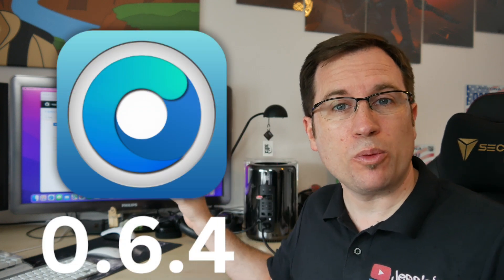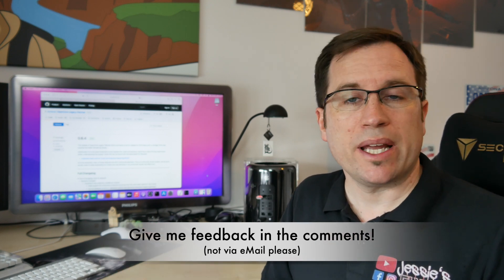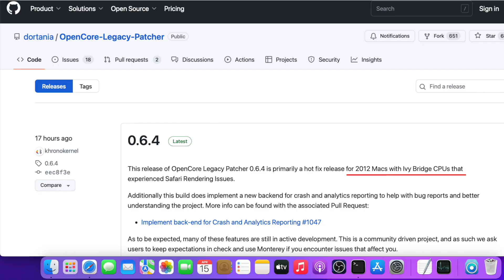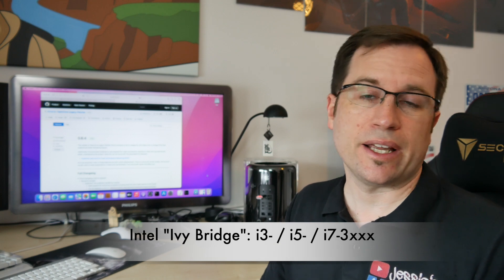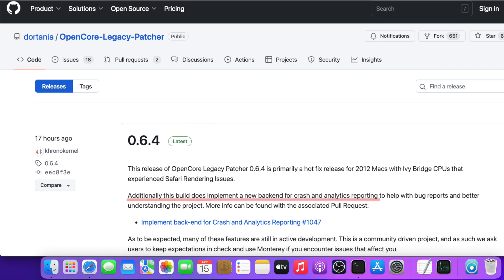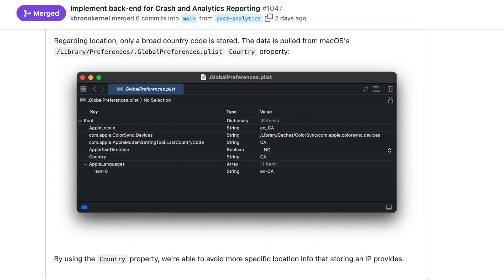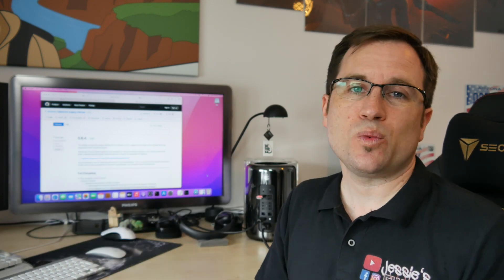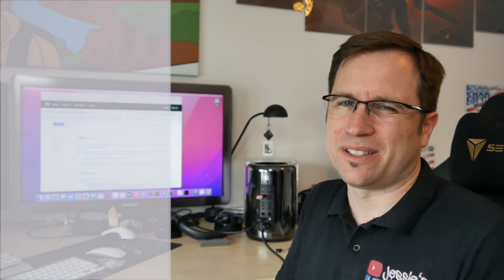Important NEW Feature and Hotfix for Graphics on 2012 MACs!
OpenCore Legacy Patcher 0.6.4 has a very important NEW feature and hotfixes for graphics on Intel "Ivy Bridge" MACs from around 2012!

CHAPTERS:
0:00  Introduction
0:38  Feedback only in comments please
1:13  Hotfix for graphics on Intel "Ivy Bridge"
2:21  Very important new feature!
4:03  Supporting my channel
4:38  A big change for me!
5:07  MacPro 2013 & Ventura?